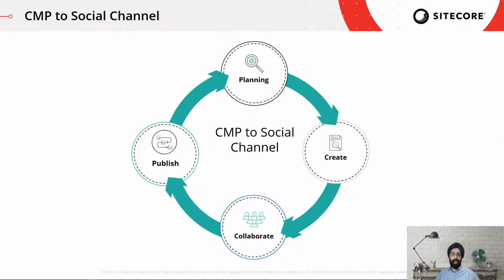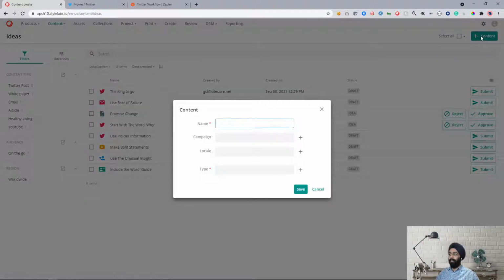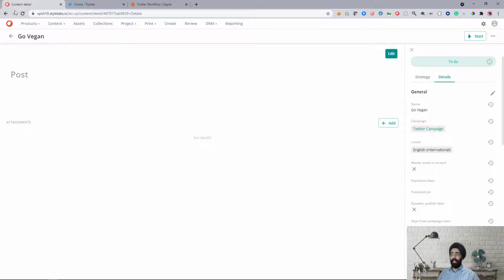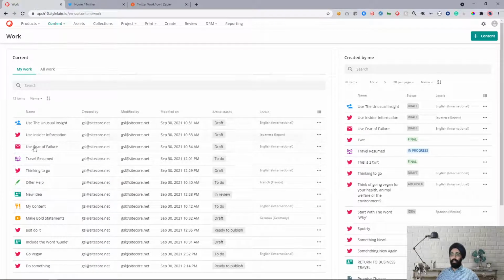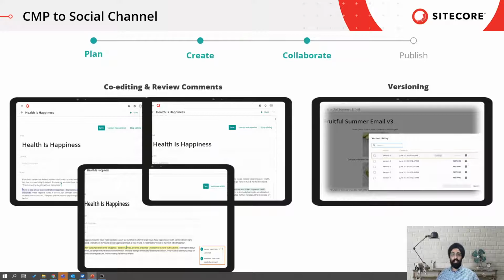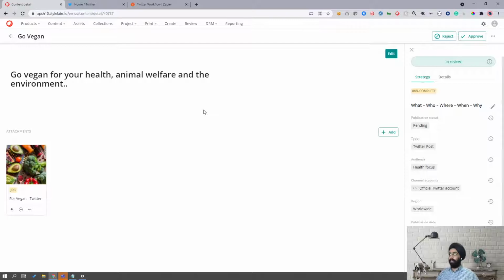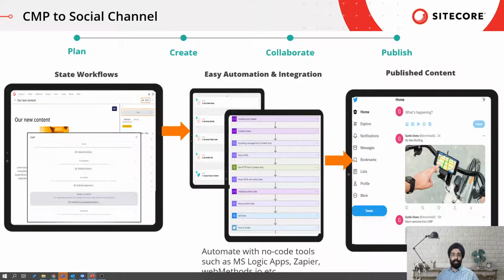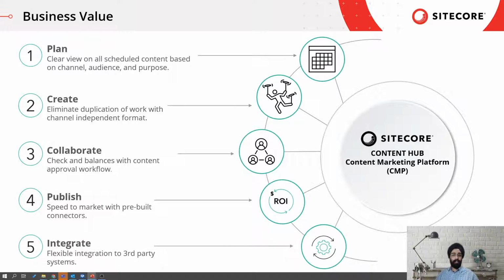Sitecore Content Hub (Social Integrations) in 300 seconds +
An in-depth overview of the options you can consider for building integrations into social channels.